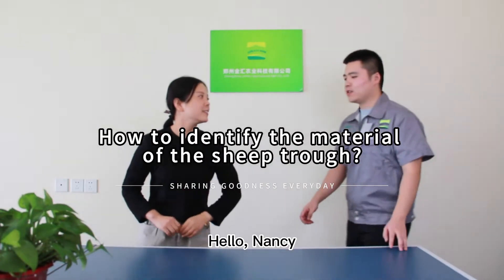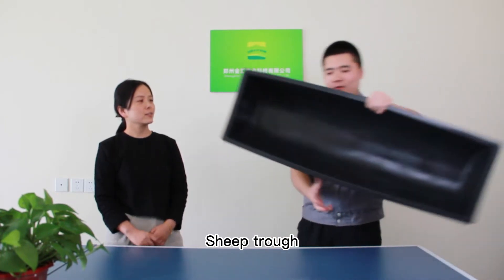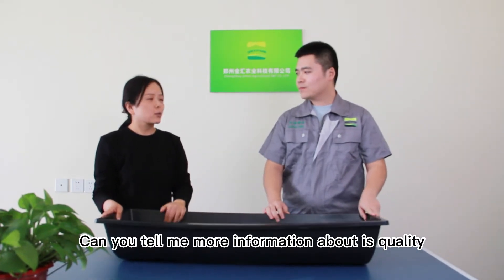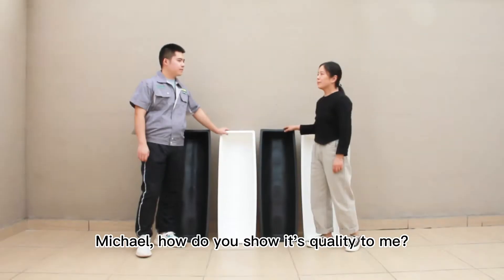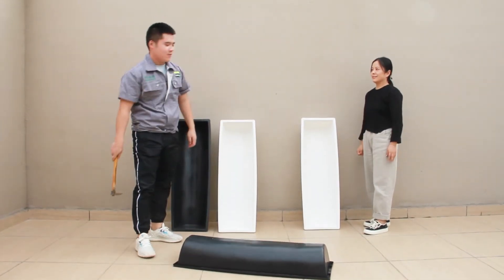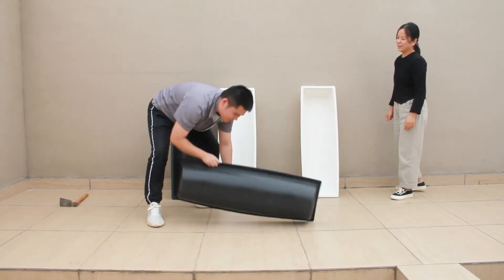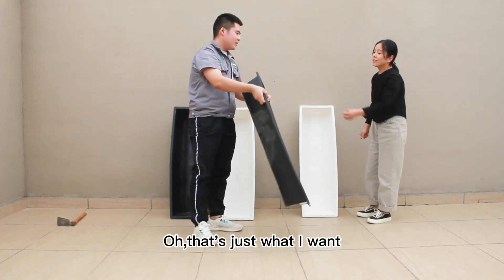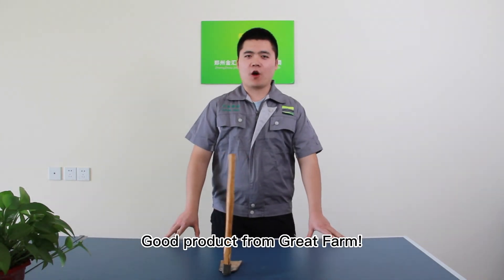How to identify the material of the sheep trough?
GREAT FARM sells plastic trough for sheep at factory price. Sheep trough that are resistant to freezing and durable for 15 years

The advantage of sheep/goat feeding trough product
1)The cost of plastic rotational mould is low.
2)The edge thickness of rotational moulding products can reach more than 5mm
3)variety of animal can be drinked in this feeding through
4)The sheep/goat feeding through products easy to use
5)Rotational sheep/goat feeding through products can be produced fully closed.
6)Rotational sheep/goat feeding through products can be filled with foam material, to achieve thermal insulation.
7)No need to adjust the mould, the thickness of rotational moulding products can be adjusted.
8)Rotational sheep/goat feeding through products Easy to clean the dirt

🙂Message for prices if interested🙂